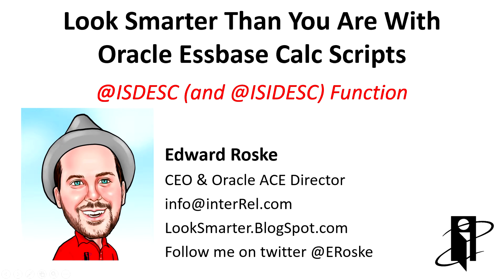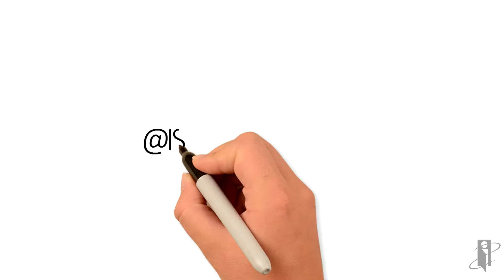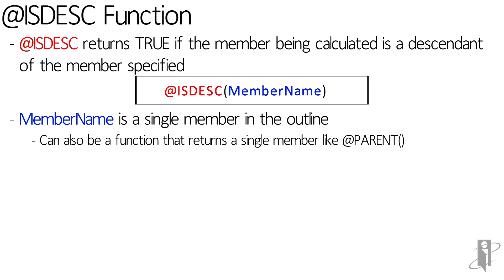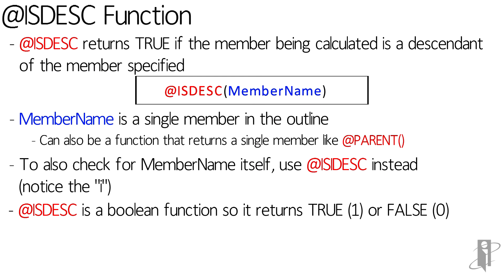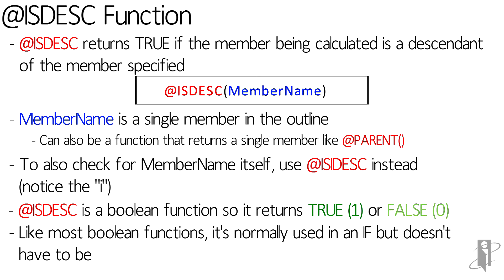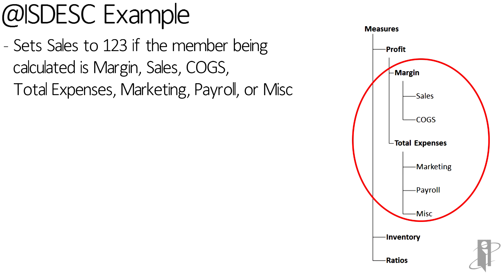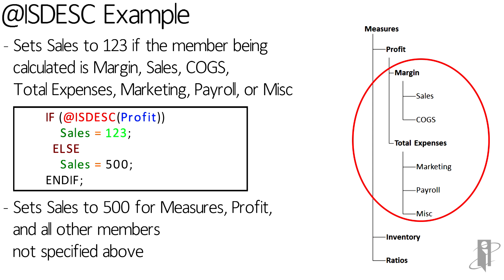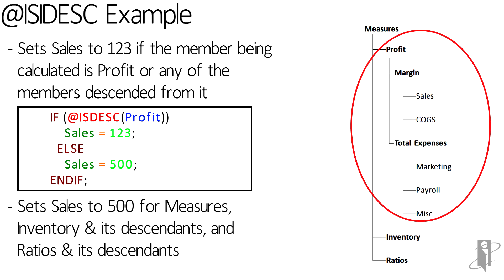Essbase @ISDESC (and @ISIDESC) Function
interRel presents Look Smarter Than You Are with Oracle Essbase Calc Scripts: @ISDESC (and @ISIDESC) Function.

Edward Roske